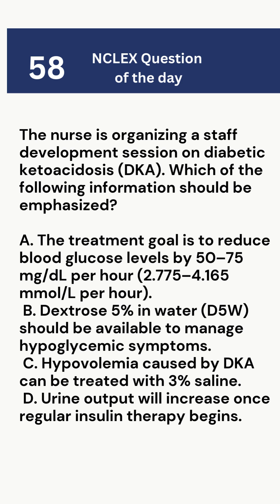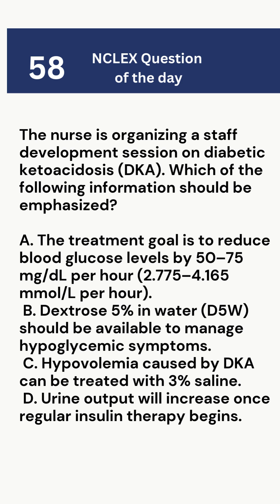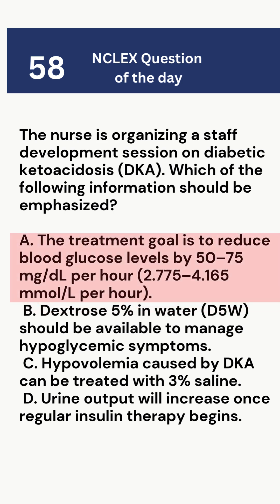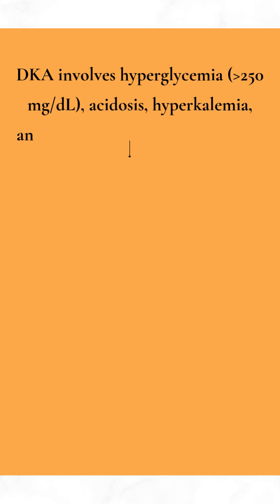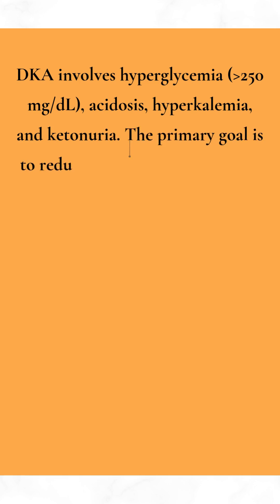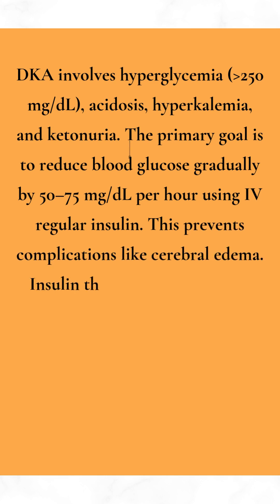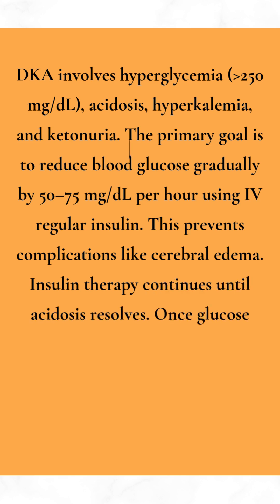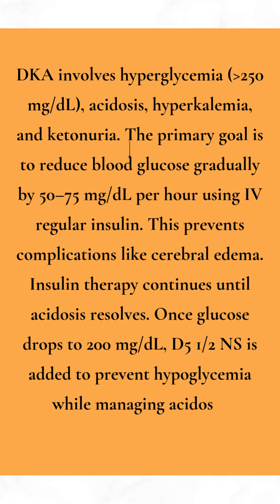58 "Diabetic Ketoacidosis (DKA): Key Nursing Management Tips | NCLEX Prep"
Learn the essential nursing management strategies for Diabetic Ketoacidosis (DKA) in this concise yet informative video. Understand treatment goals, including safe blood glucose reduction, insulin therapy, and fluid management. Perfect for NCLEX preparation and nursing practice!

Key Points Covered:

Blood glucose reduction goals (50–75 mg/dL per hour)
Insulin therapy and acidosis management
Hypovolemia treatment with isotonic saline
Important nursing considerations